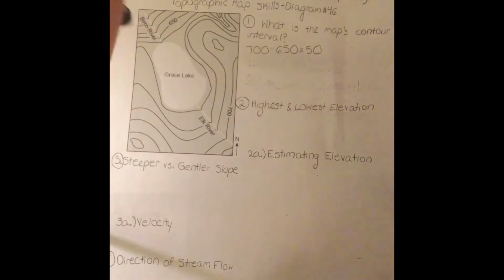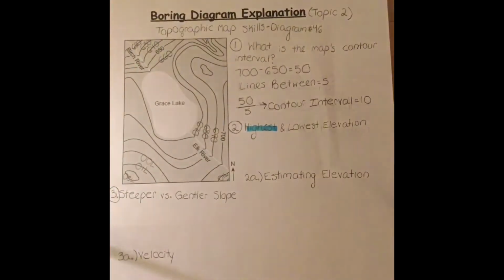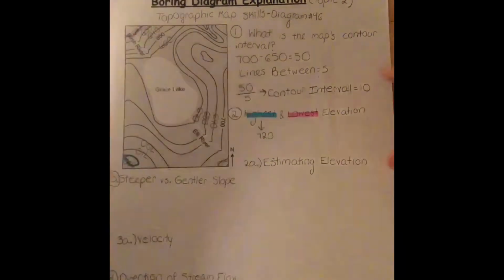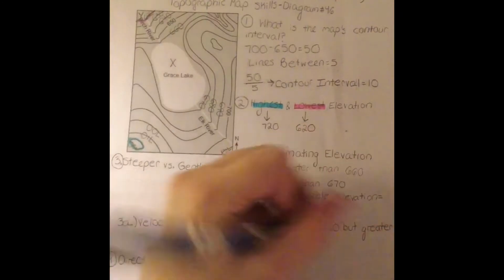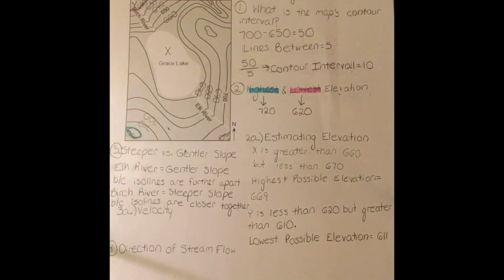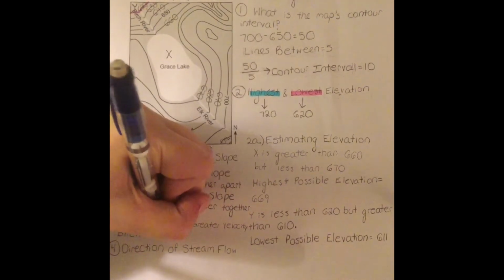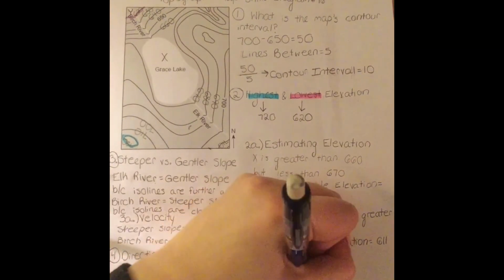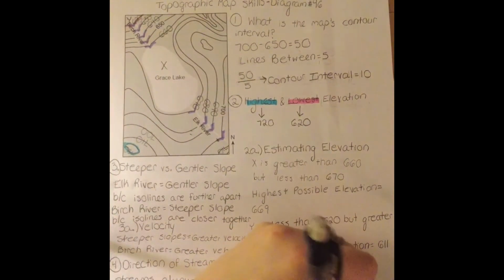BDE #46 Topographic Map Skills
I hope this video helped you review for the Regents